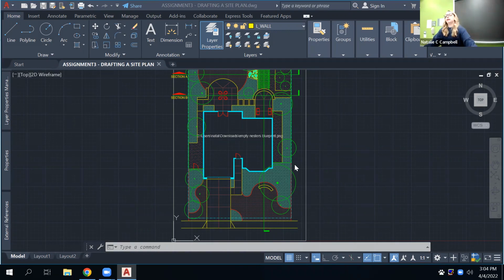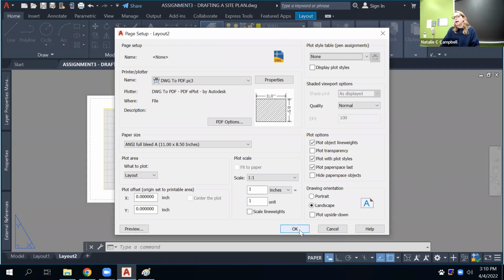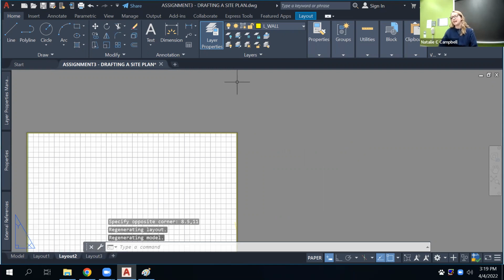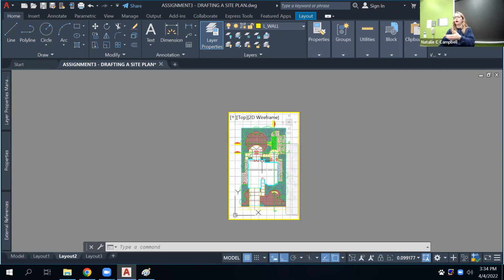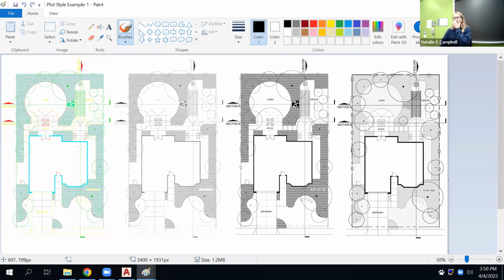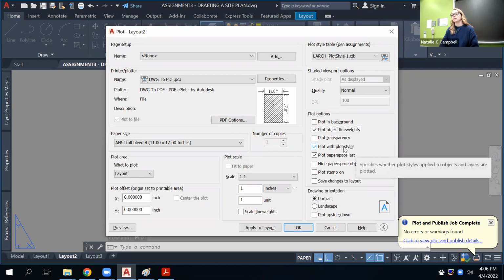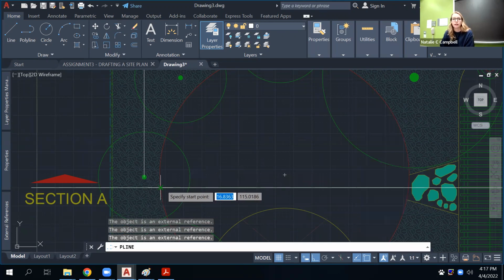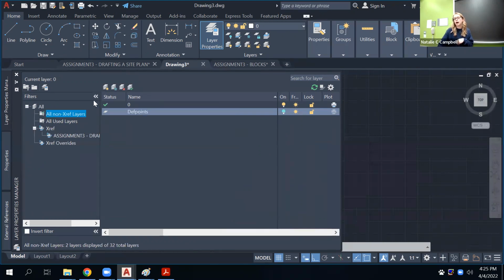LARCH 156 AutoCAD Module Class Exercise 4 Plotting Section Source